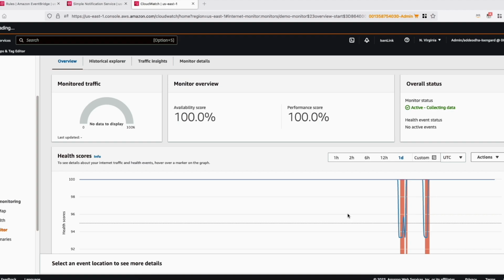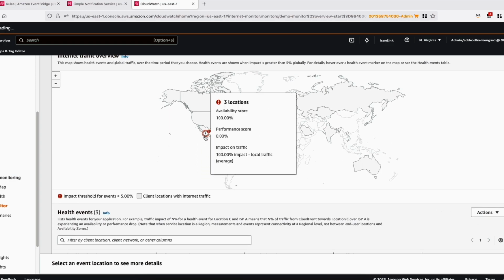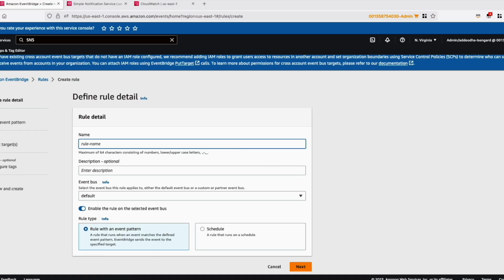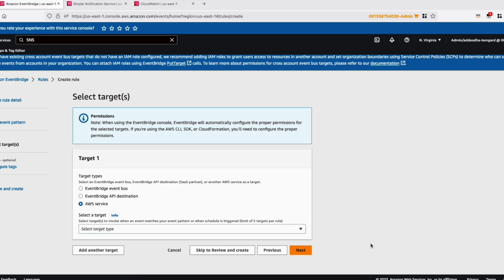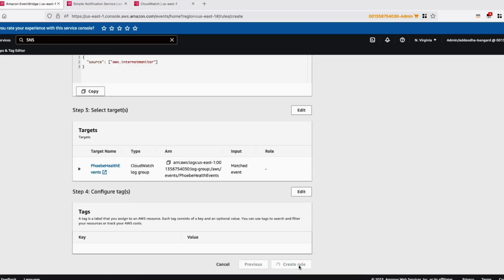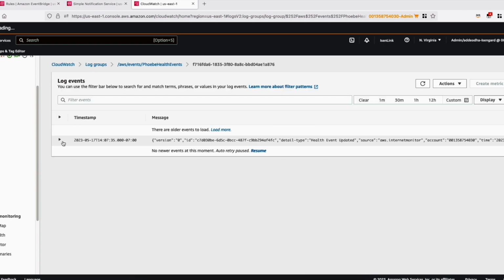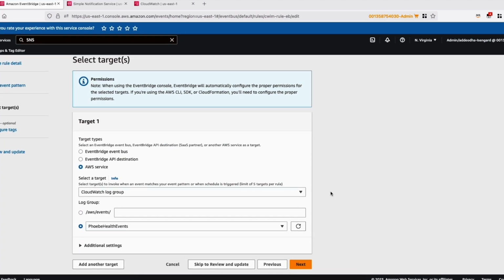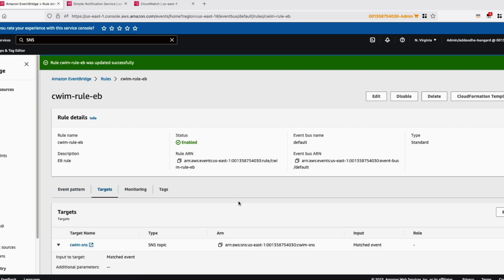Integrating Internet monitor health events with Amazon EventBridge | Amazon Web Services